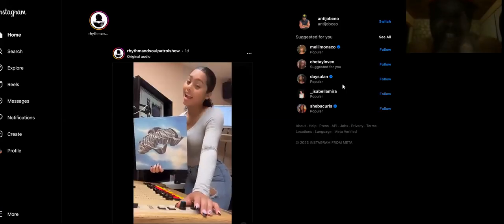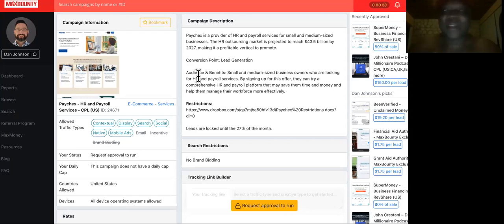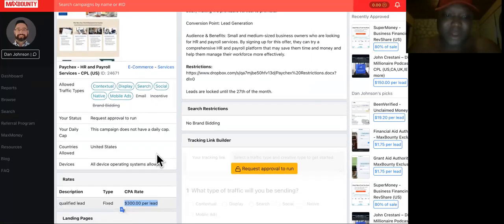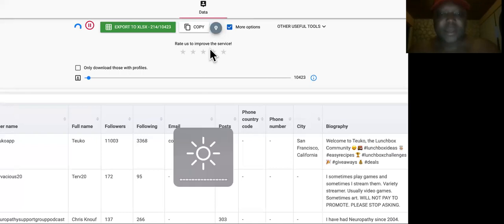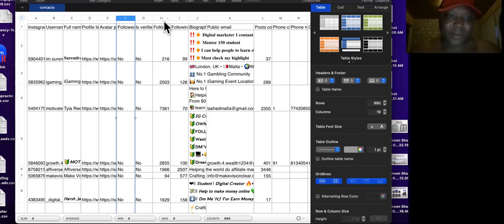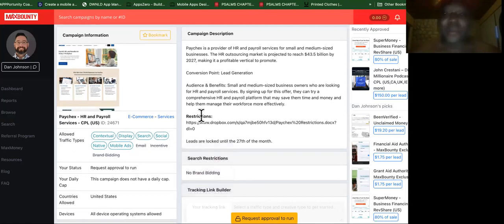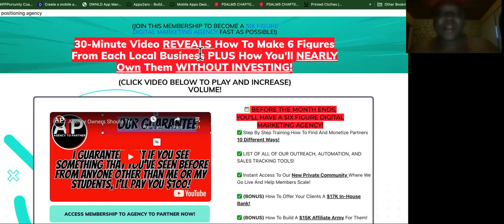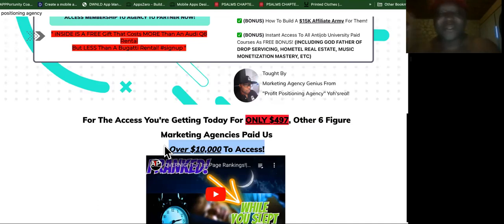$300-$900/Day👉 LAZIEST way to Make Money Online (PASSIVE INCOME GUIDE) To Work From Home🤑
Here's the LAZIEST WAY to make money online fast? This is a COMPLETE passive income guide as well. Try it! Here's a full guide to how to work from home and earn money online as an agency owner. If you're lazy and don't want to do much work, this will work for you. If you have ANY experience with digital marketing or if you own a social media marketing agency, this will help you bring on an abundance of clients/partners. Earning money online working from home will be easier when you do it this way! Pay attention to the entire video. take notes. then take action.

SUGGESTED VIDEO RELATED TO THIS ONE IS BY @Shweta-Arora

If you own an SMM Agency, AI Automation Agency, SEO Agency, Copywriting Agency, Tiktok Agency, Short Form Content Agency, Or Any Type Of Agency That Gets Clients, THIS IS FOR YOU! You can watch this growth partner case study to find out. This is the TRUE growth partner model what i'll be showing you!